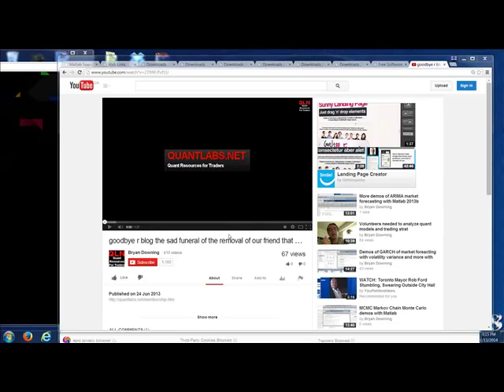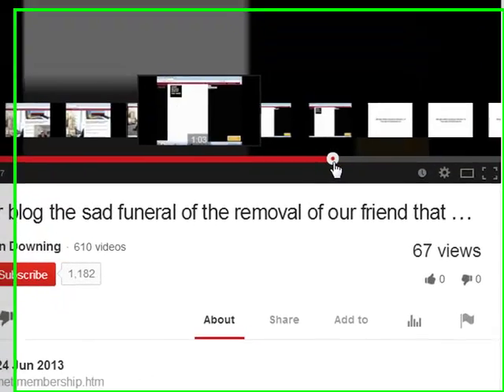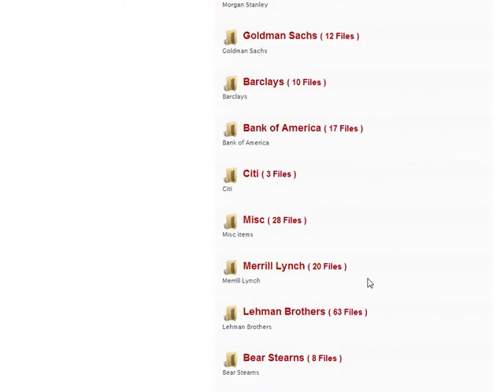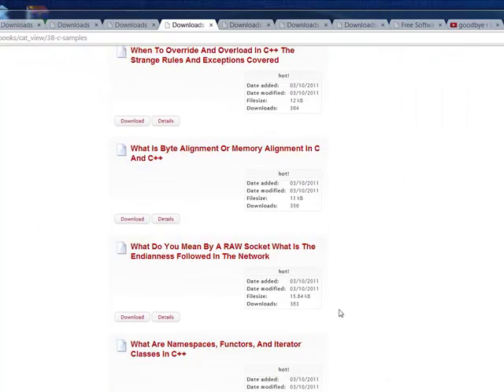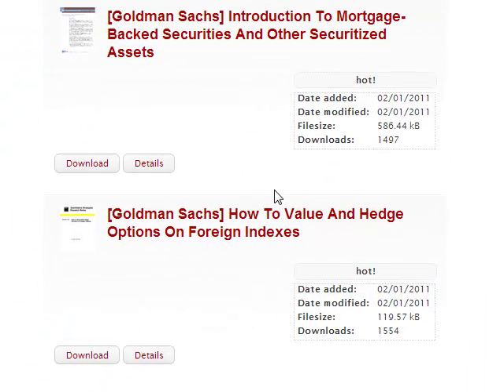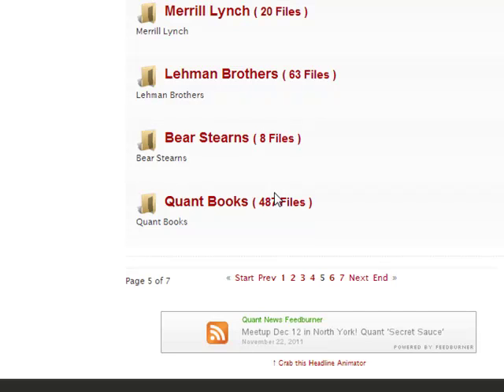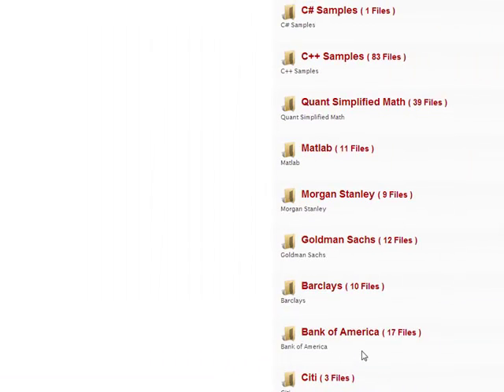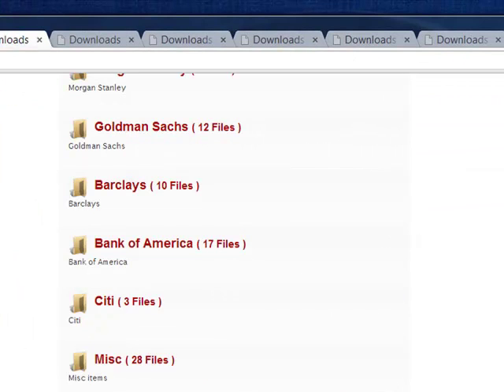Final notice for our 600 FREE quant PDF books online